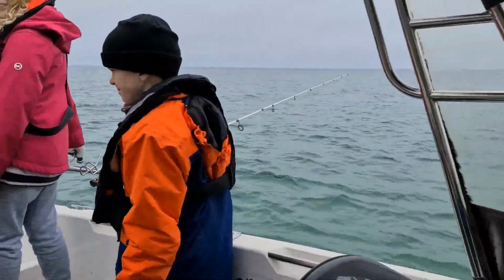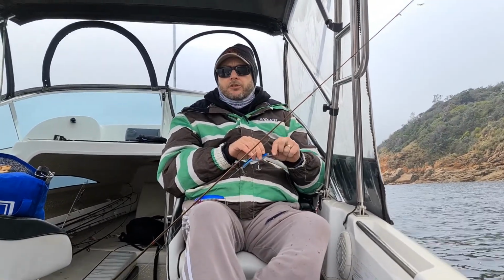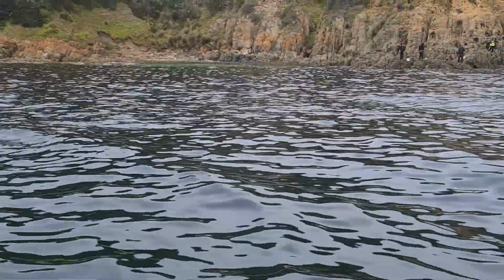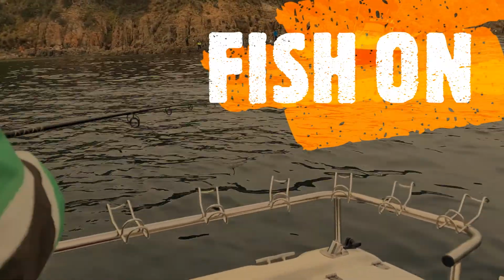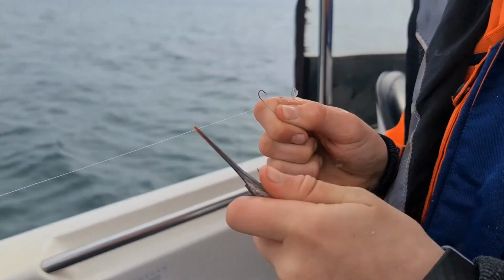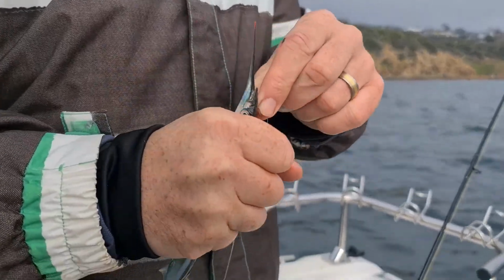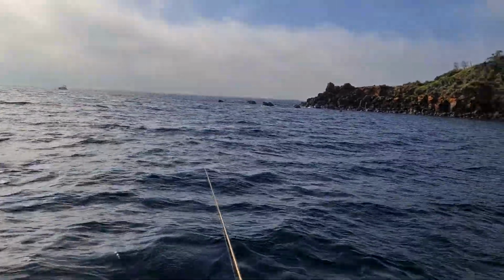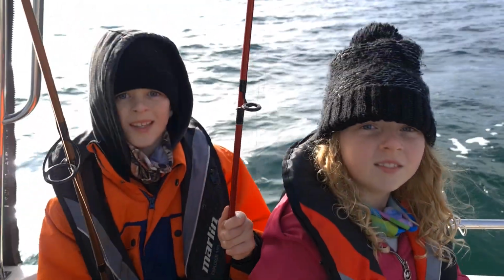Chasing Garfish and Squid off Mt.Martha and Mornington July 2020 - Part 2. (Part 1 previous video)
This is Part 2 from the previous video (Flathead Frenzy whilst fishing for winter snapper and gummy sharks). Axeman's Family Fishing and Adventures goes in close off Mt.Martha looking for Squid and Garfish, and finish off with a final fish off Mornington